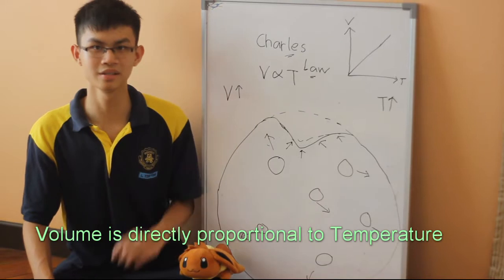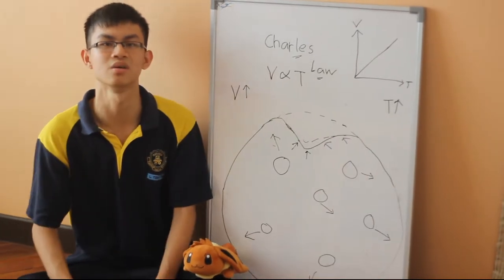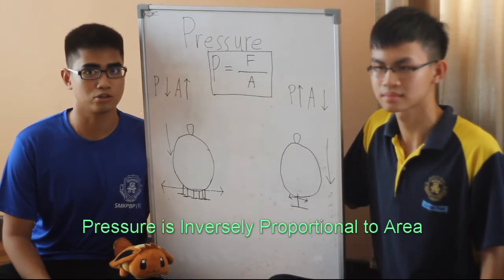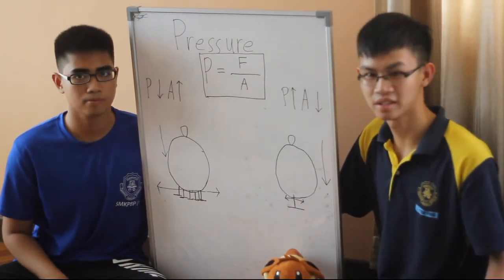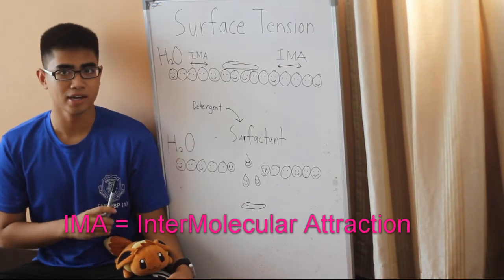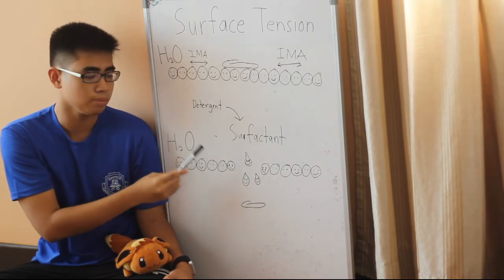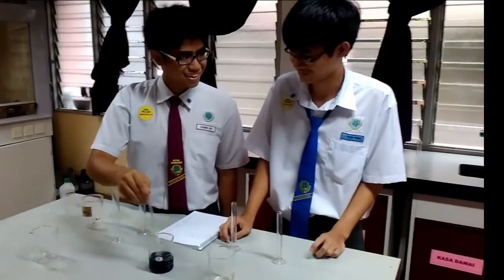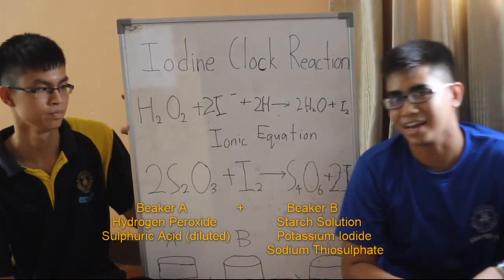Petrosains Science Show Competition 2017 - SMK PBP (1)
Our submission for the Petrosains Science Show Competition 2017.
SMK PUSAT BANDAR PUCHONG (1)
Prepare for the cringeness.
Produced and edited by : Loh Tzer Feng & Danish Oh
Special thanks to: Chew Ban Keat,
                                 Upekkha Tan,
                                 Wei Zen Yang